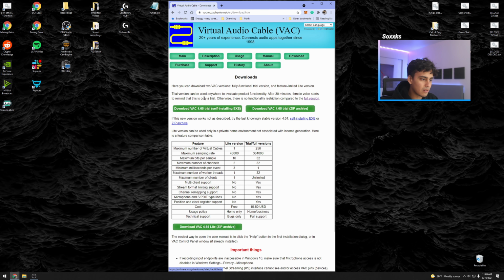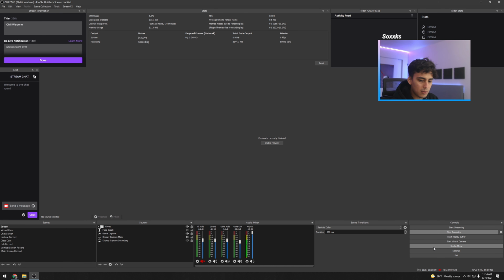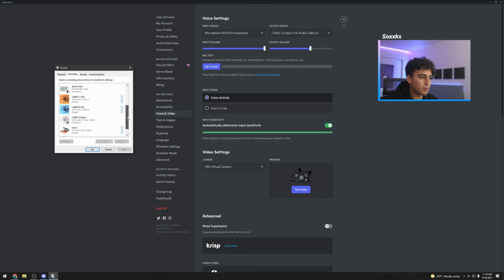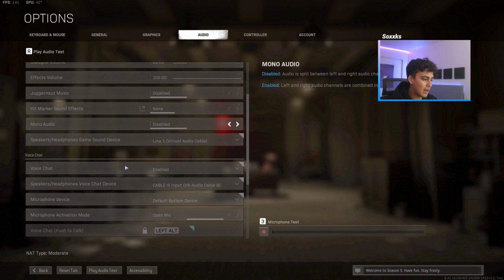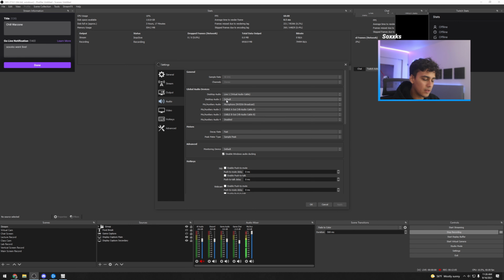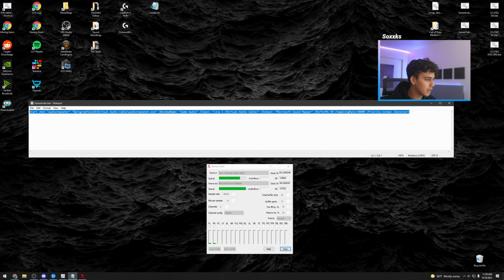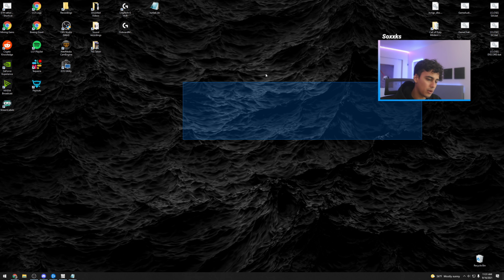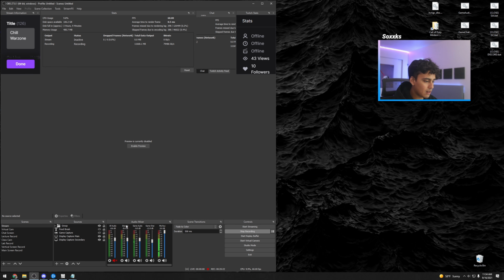Splitting Audio For Streaming Warzone - NO VOICEMETER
Sorry if this is rough, it's my first tutorial. I speak a bit slow sometimes so maybe put me on 1.5x! Please ask questions if you get stuck! [MORE BELOW]

In this video I cover a method I use to split my game audio, incoming game chat audio, and Discord audio for volume control in OBS. I use two programs:

1. Virtual Audio Cable (VAC)
2. VB-Audio Virtual Audio Cable A+B

In the video I also teach you how to set up a few batch files for simple opening and closing of the audio repeater.

For OPENING Game Audio, Game Chat, and Discord create bat files using notepad with commands:

Game Audio: start /min "audiorepeater" "%programfiles%\Virtual Audio Cable\audiorepeater.exe" /WindowName: "Game Audio" /Input: "Line 1 (Virtual Audio Cable)" /Output: "Microsoft Sound Mapper" /BufferMs:50 /SamplingRate:48000 /Priority:normal /Autostart

Game Chat: start /min "audiorepeater" "%programfiles%\Virtual Audio Cable\audiorepeater.exe" /WindowName: "Game Chat" /Input: "CABLE B Out (VB-Audio Cable B)" /Output: "Microsoft Sound Mapper" /BufferMs:50 /SamplingRate:48000 /Priority:normal /Autostart

Discord: start /min "audiorepeater" "%programfiles%\Virtual Audio Cable\audiorepeater.exe" /WindowName: "Discord" /Input: "CABLE A Out (VB-Audio Cable A)" /Output: "Microsoft Sound Mapper" /BufferMs:50 /SamplingRate:48000 /Priority:normal /Autostart

For CLOSING Game Audio, Game Chat, and Discord create bat files using notepad with:

Game Audio: start "audiorepeater" "%programfiles%\Virtual Audio Cable\audiorepeater.exe" /CloseInstance:"Game Audio"

Game Chat: start "audiorepeater" "%programfiles%\Virtual Audio Cable\audiorepeater.exe" /CloseInstance:"Game Chat"

Discord: start "audiorepeater" "%programfiles%\Virtual Audio Cable\audiorepeater.exe" /CloseInstance:"Discord"